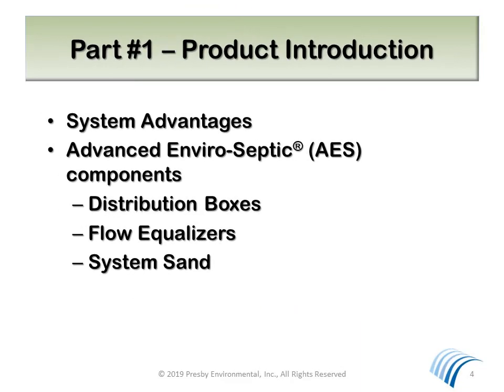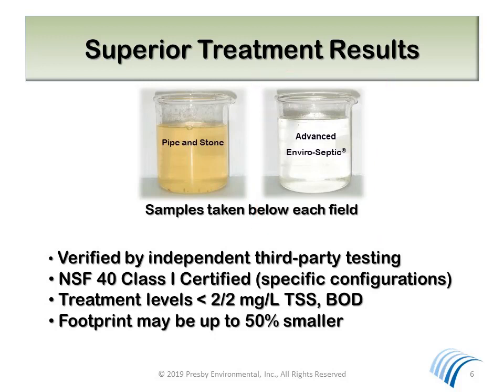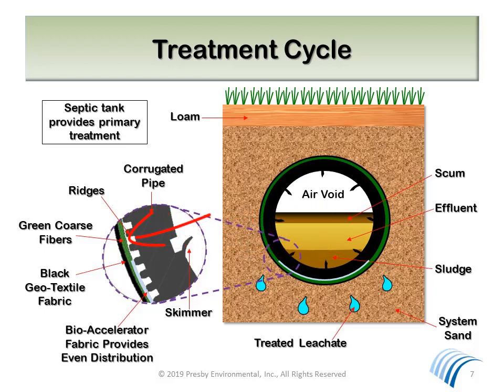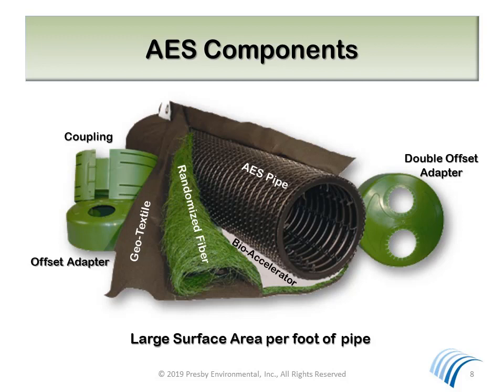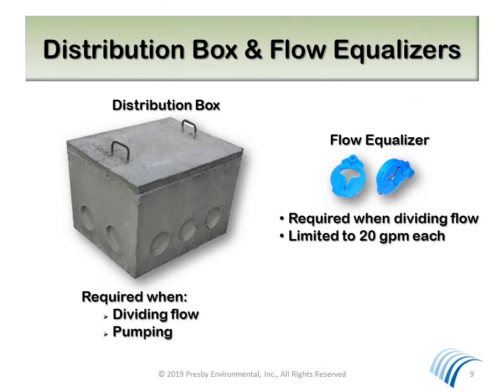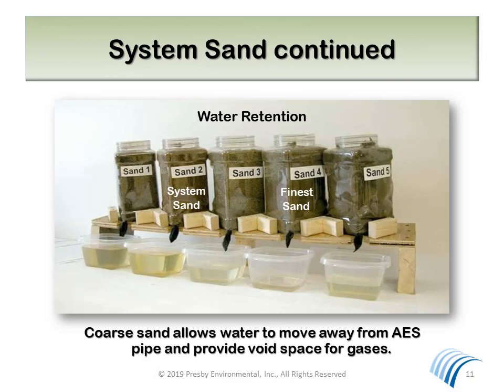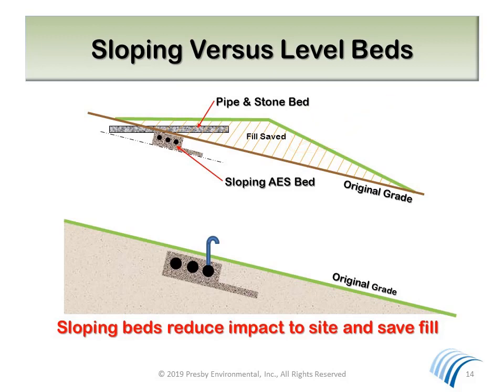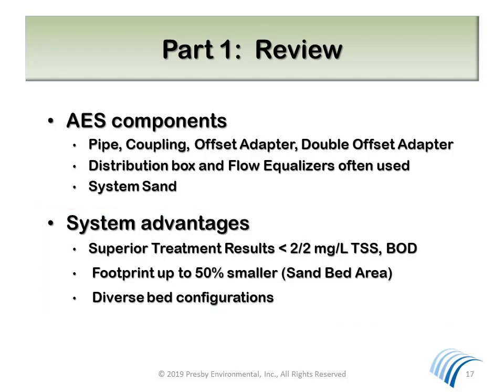General Online Certification Training: Introduction